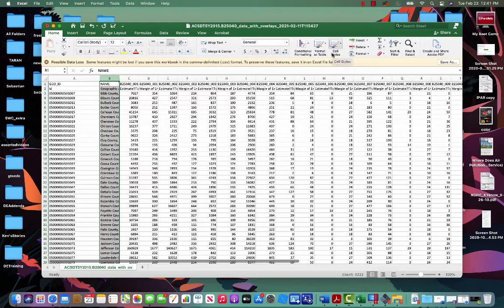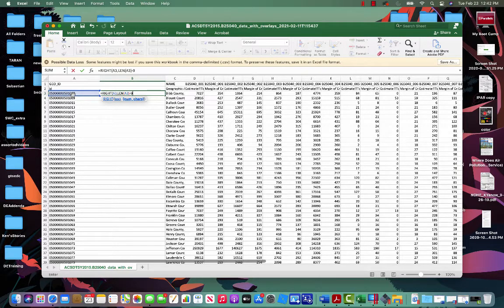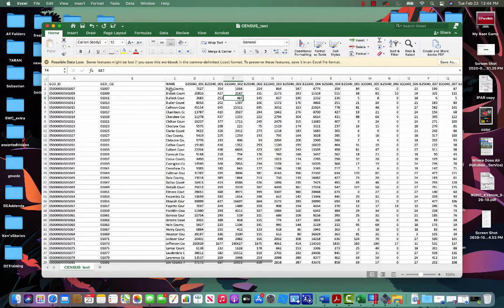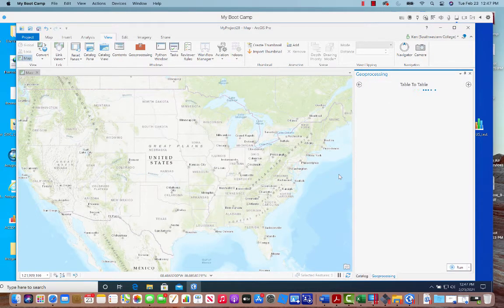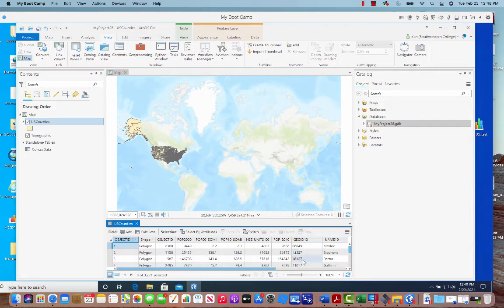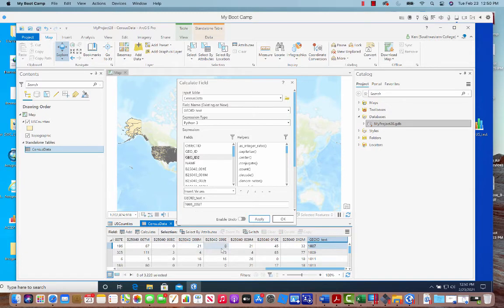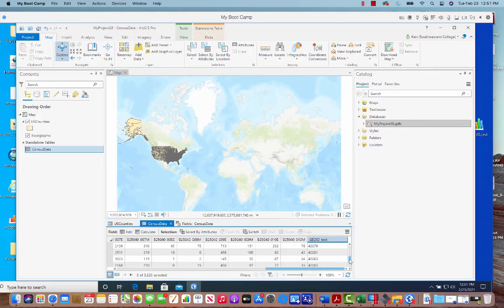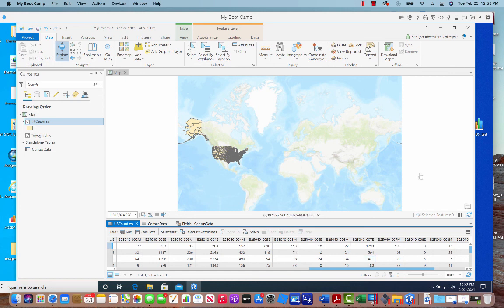Number to Text for a .CSV and Keeping that Leading Zero in ArcGIS Pro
This short video shows how to shorten the geo-identifier in Census data, then add that data to ArcGIS Pro, then put back that leading zero in the data that always disappears...